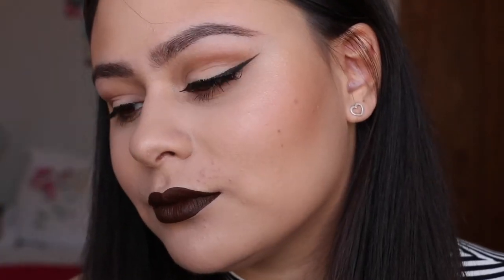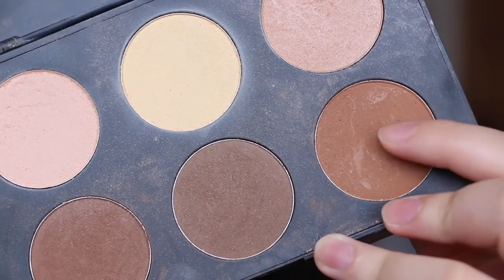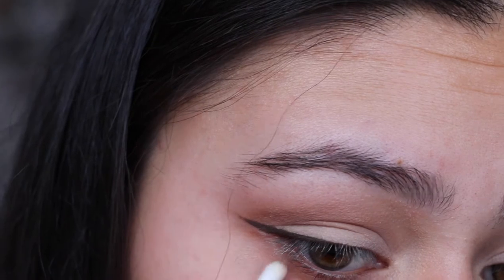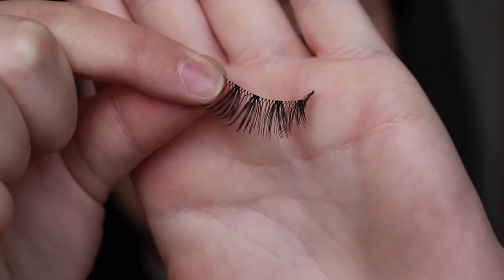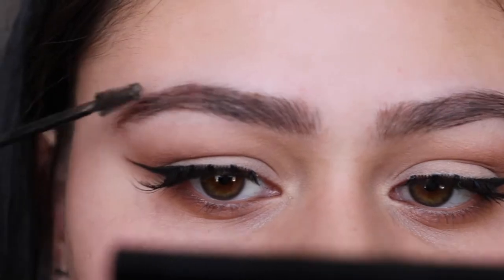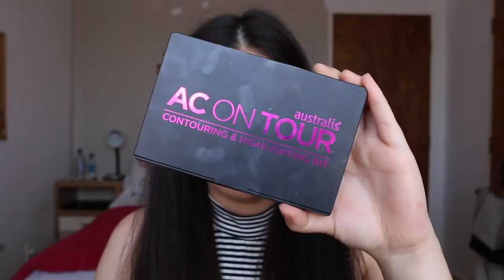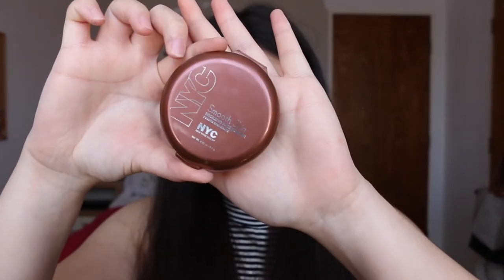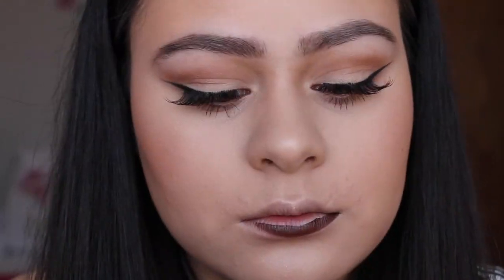Neutral Eyes & Bold Brown Lip ♡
Doing this look was way out of my comfort zone! Especially the lip! I tried out winged liner today & normally I fail, as my eyes are hooded and one is bigger than the other! It's quite hard to make them look even as possible while not covering the whole lid with my eyeliner! hoodedeyeproblems! Anyway, I hope you guys liked this very dark sided video! Leave any comments below about this look or any recommendations for future videos!

Australis AC On Tour
Chi Chi Brow Pomade in Dark Brown
Max Factor Wild Mega Volume Mascara
xobeauty Soulmate Lashes
Bareminerals Frame and Define in Universal Dark
L'Oreal Brow Artist Plumper in Medium/Dark
Stila One Step Correct Primer
Nars Sheer Glow Foundation in Santa Fe
NYC Smooth Skin Sunny Bronzer
MAC Autoerotique Blush
Bobbie Brown Shimmer Brick in Beige
Jeffree Star Liquid Lipstick in Dominatrix

Camera: Canon 70D
Editing: iMovie
Lighting: Natural